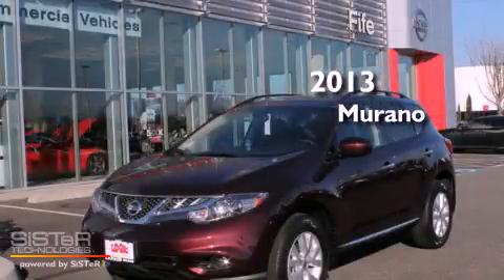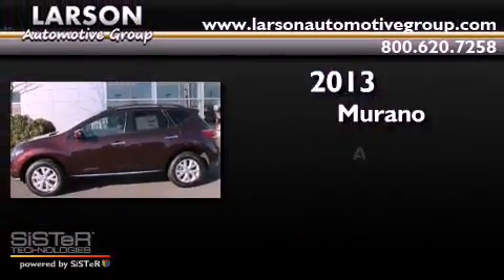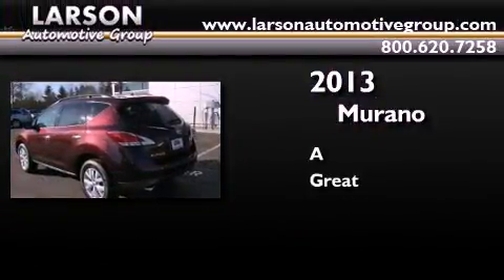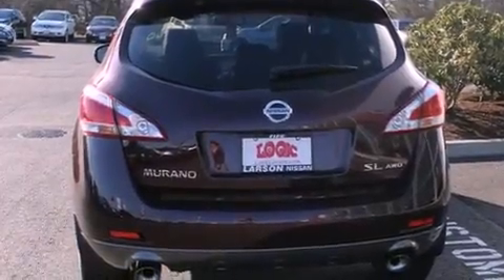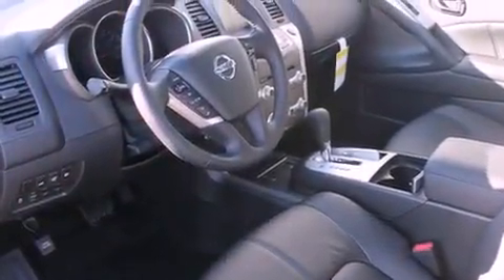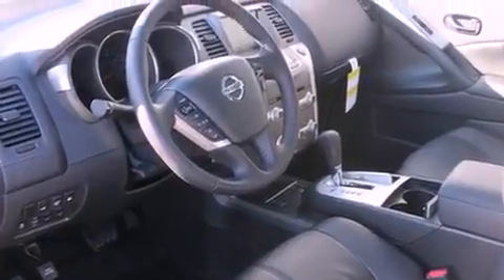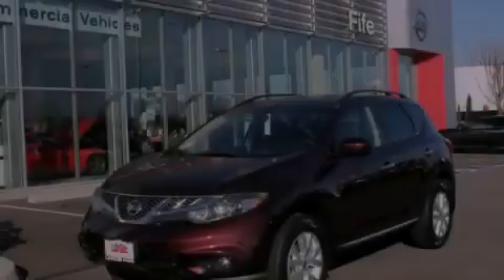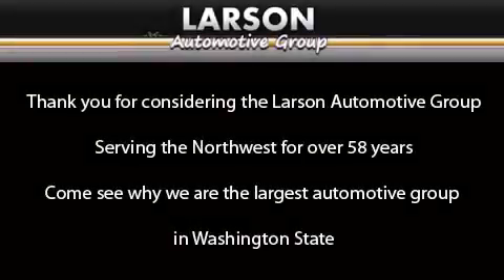2013 Nissan Murano Puyallup WA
Year : 2013

 Make : Nissan

 Model : Murano

 Engine : 3.5L V6

 Trans . : CSV

 Exterior : Midnight Garnet

 Miles : 25

 Interior : Black

 Stock : 314106

 2001 N Meridian

 2013 Nissan Murano Puyallup WA